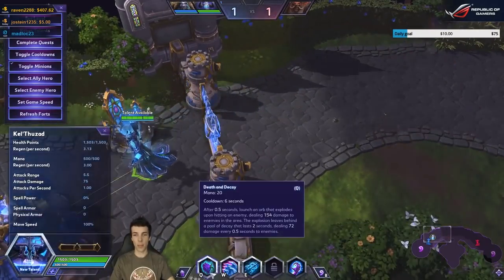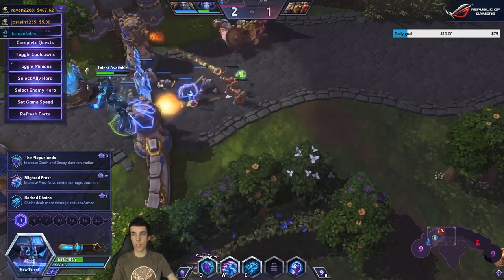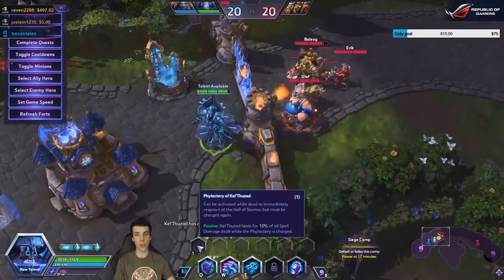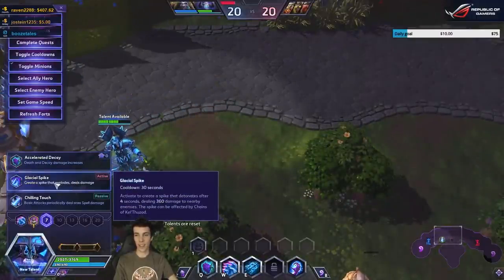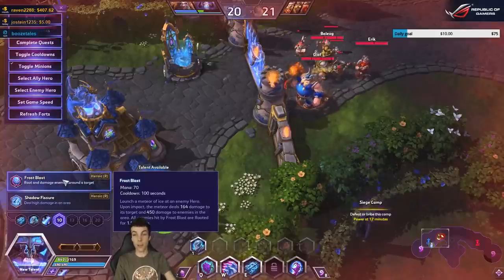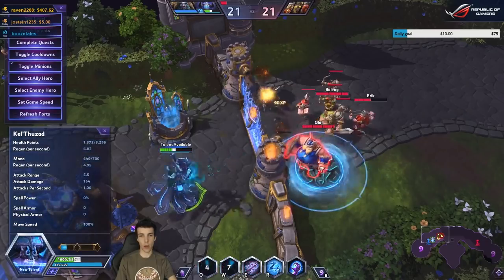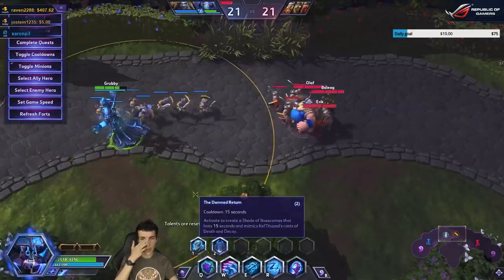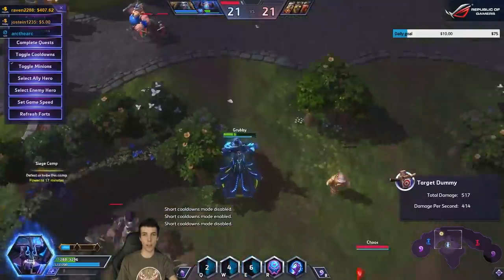Grubby | Heroes of the Storm 2.0 - Kel'thuzad - Ability and Talent Review in Try Mode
Kel'thuzad lives (and dies) up to his name.  He seems to be a very powerful hero with a high level of difficulty to play.  It'll take some practice to hit these combos! (Streamed on 29-Aug-2017)